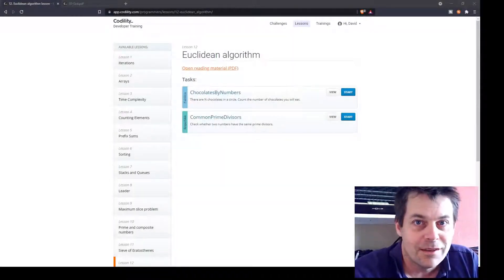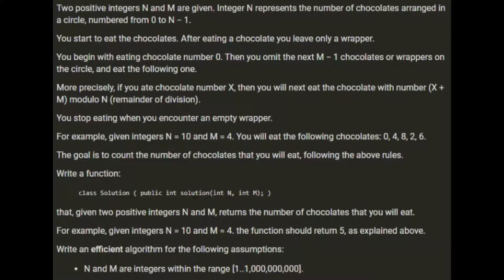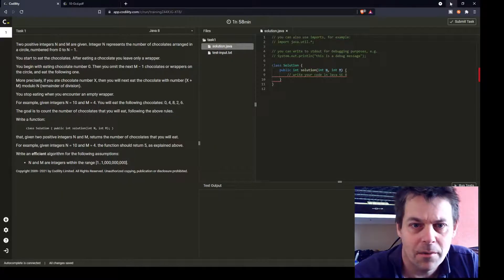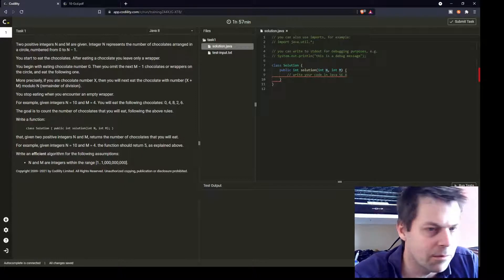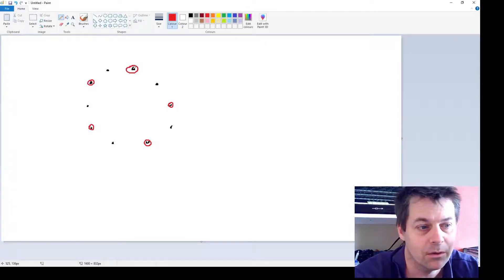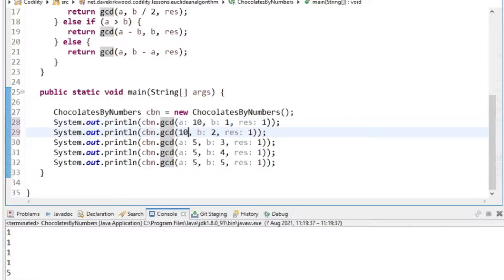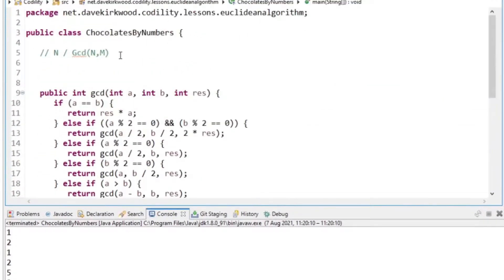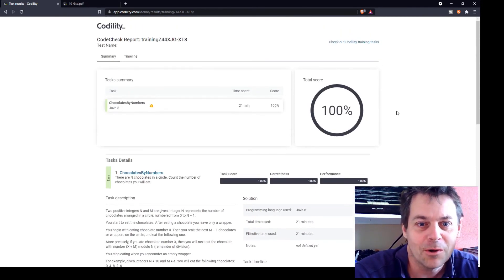Codility Chocolates By Numbers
ChocolatesByNumbers is a Codility problem where you have to work out how many chocolates you will eat if N chocolates are arranged in a circle, you eat every Mth chocolate going around the circle and leave the empty wrapper behind. You stop eating chocolates if you encounter an empty wrapper.

The problem can be solved by dividing the number of chocolates (N) by the highest common divisor of N and M. The highest common divisor can be found by using the Euclidian algorithm. The video shows my solution that uses an implementation of the Euclidian algorithm taken from the Codility reading material. The solution scores 100% in Codility.